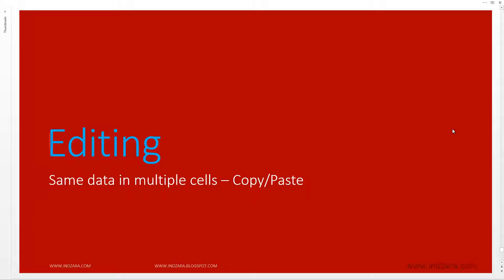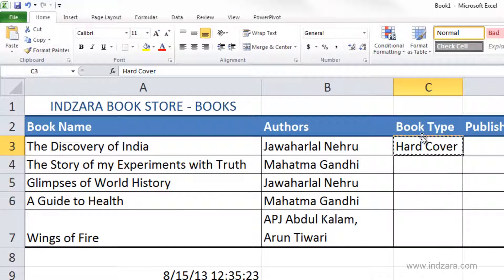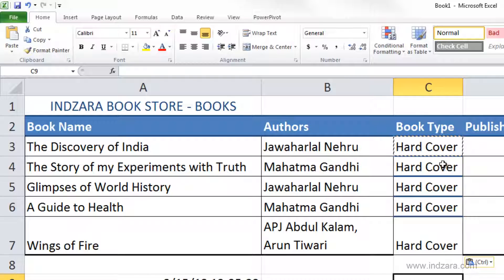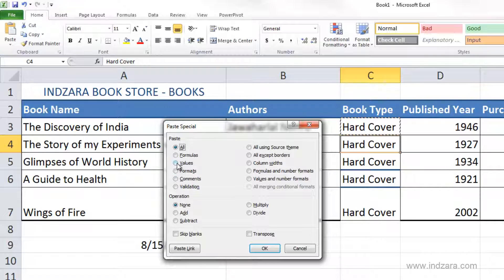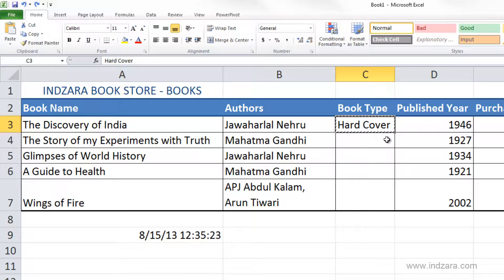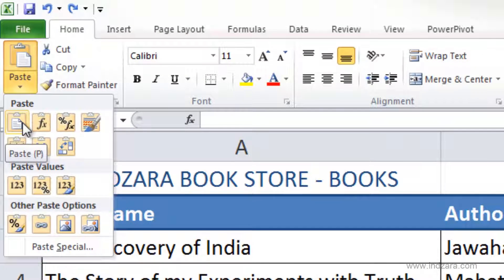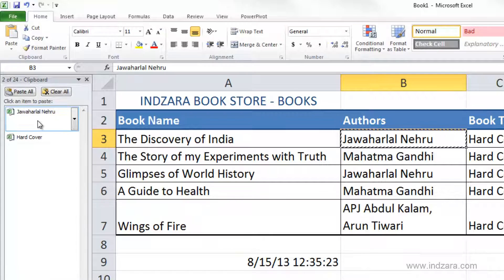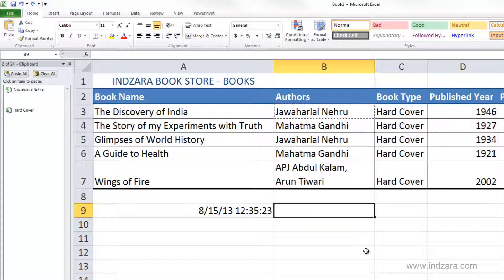Useful Excel for Beginners - Chapter 5 Lesson 5 - Same Data In Multiple Cells Copy Paste